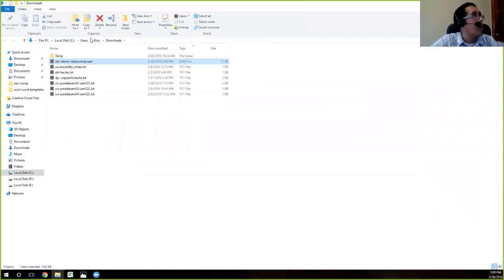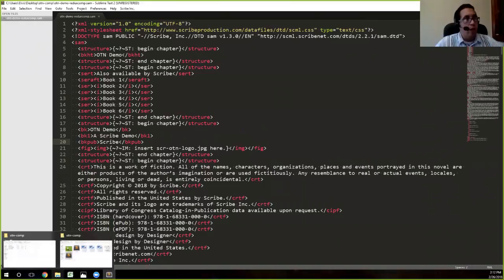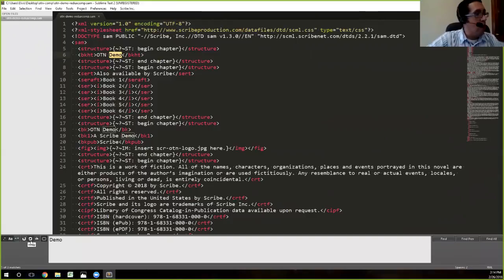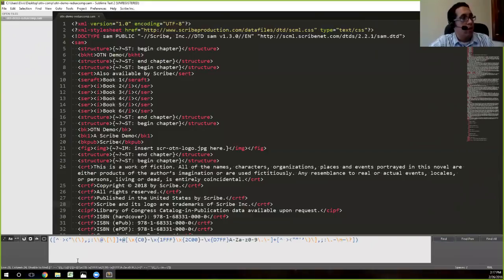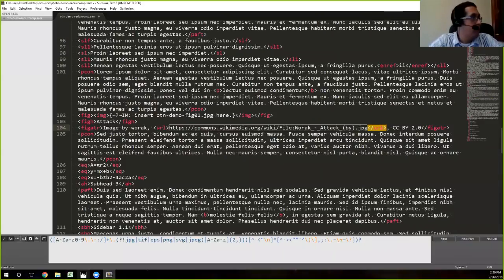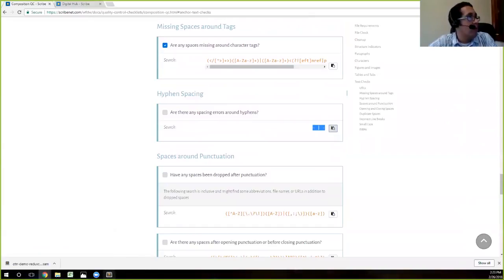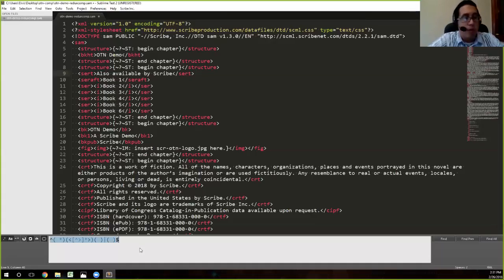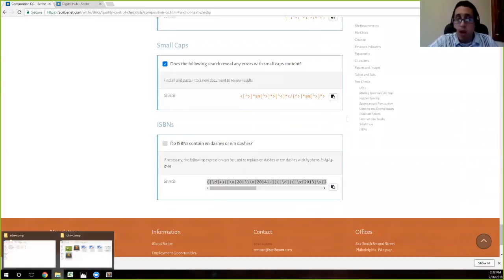Using Sublime for Quality Control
In this video, Elvis demonstrates how to open a SAM file in Sublime and use it for text checking the manuscript.